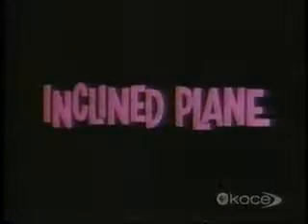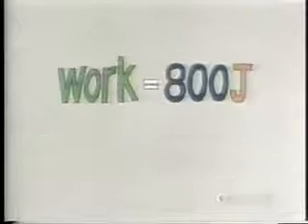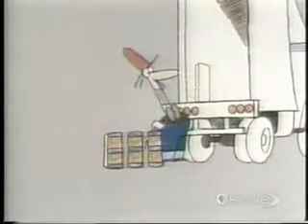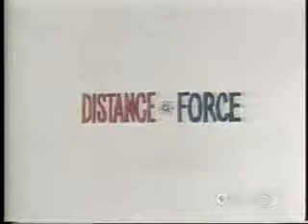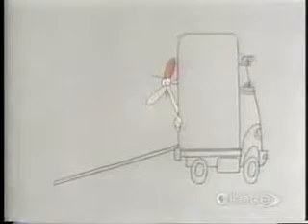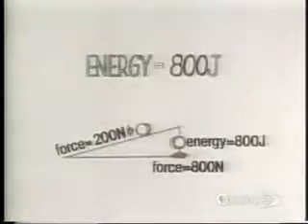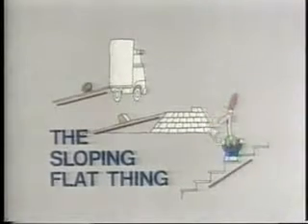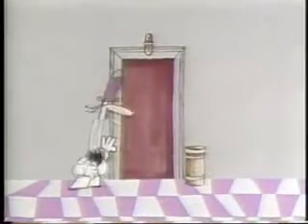Episode 11 The Inclined Plane